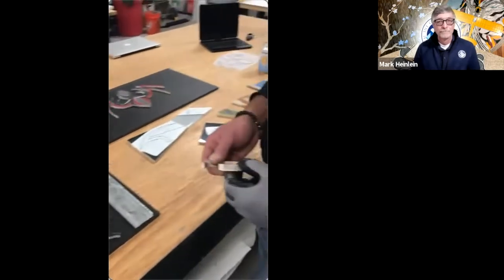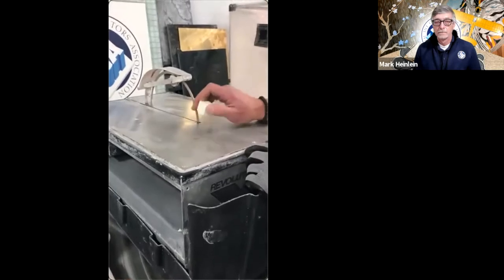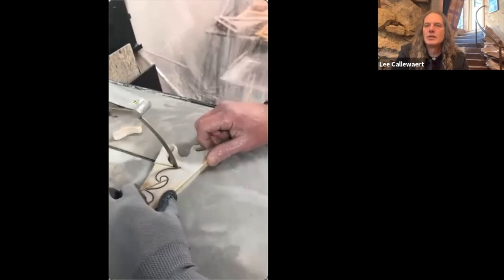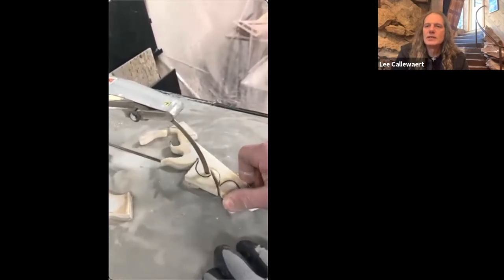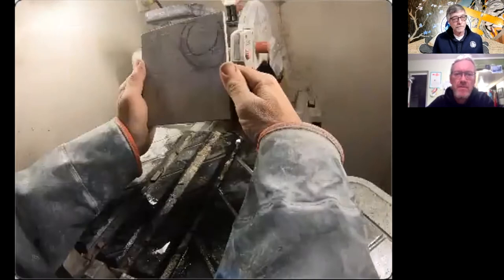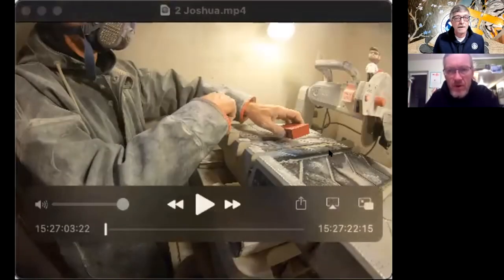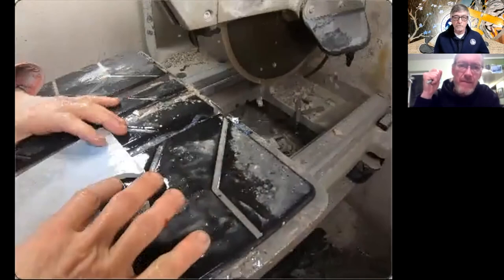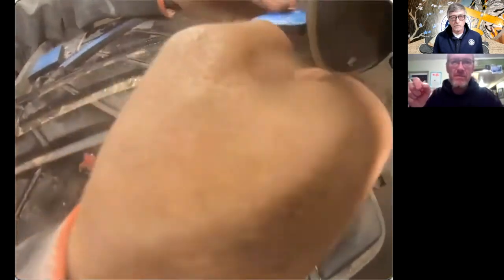NTCA Roundtable: Tools of the Tile Artisan